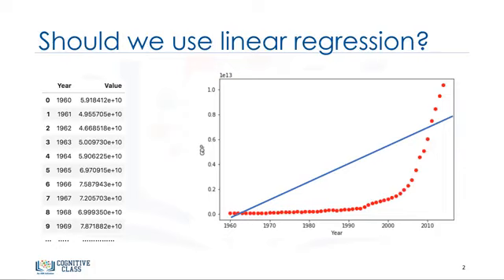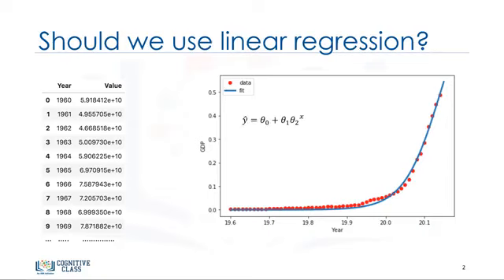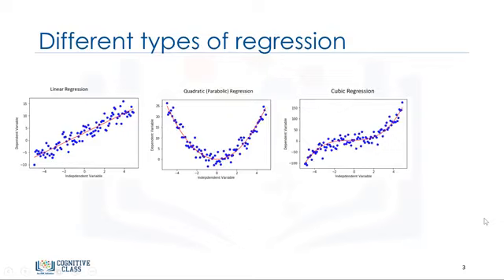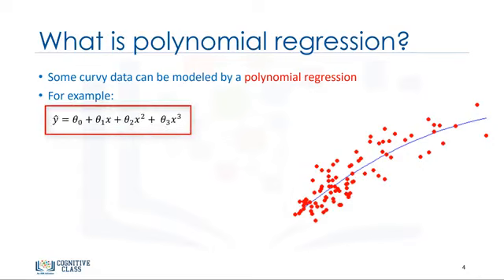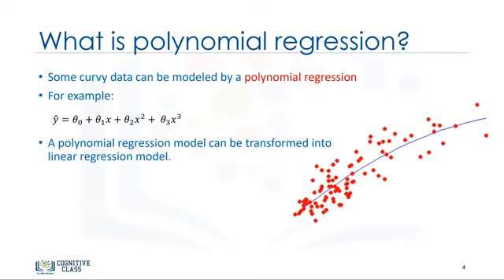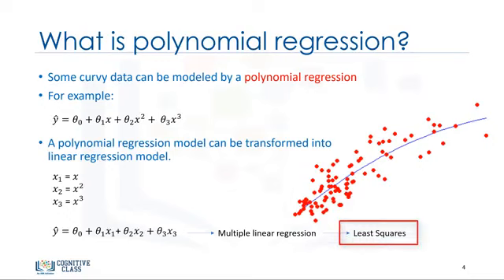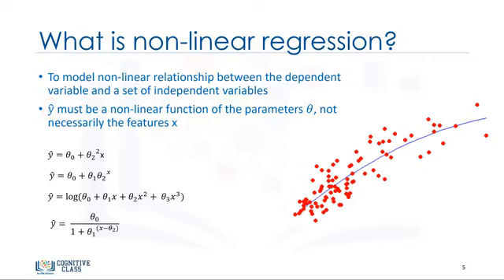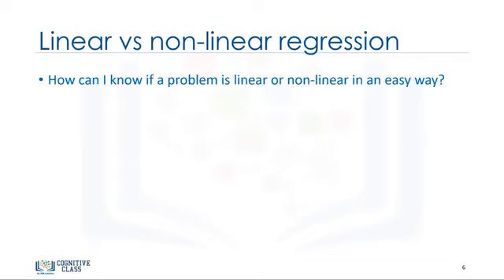Non Linear Regression